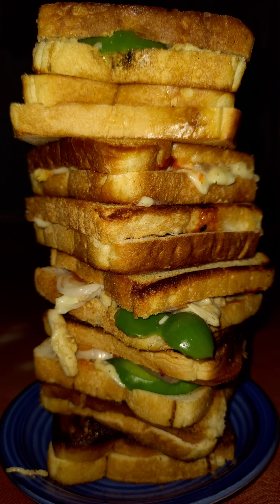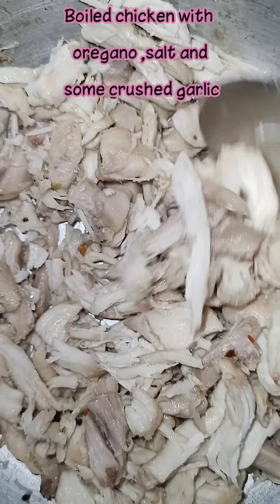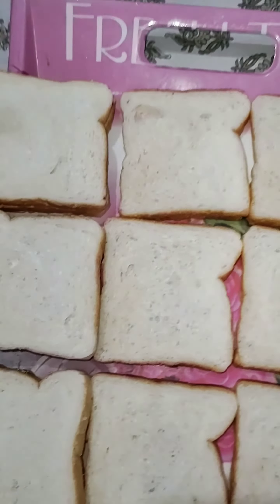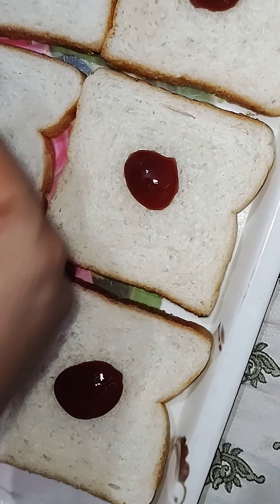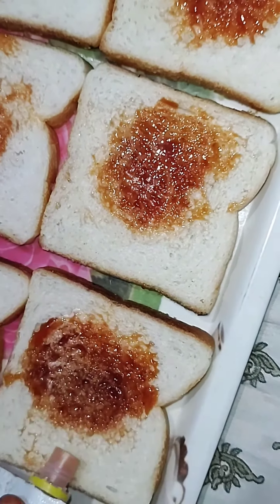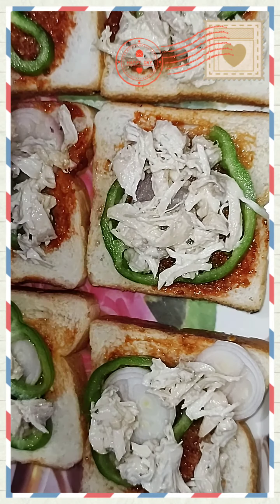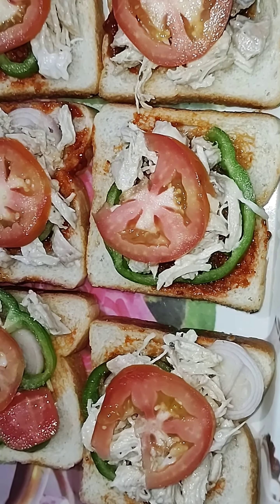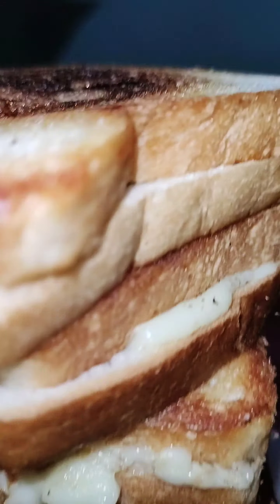Boiled Chicken Sandwich😋cheesychickensandwich🥪chickenSandwich 🐣चिकनसैंडविच